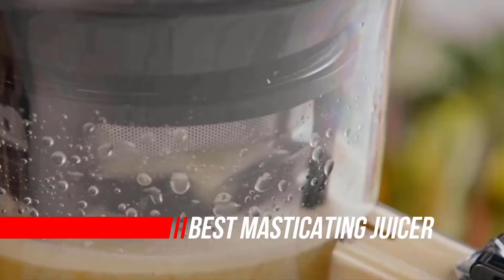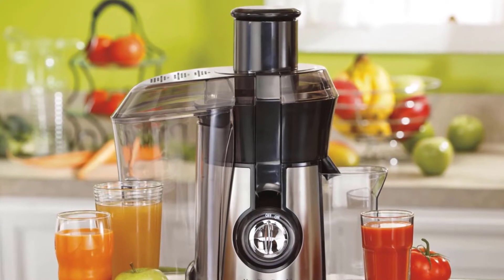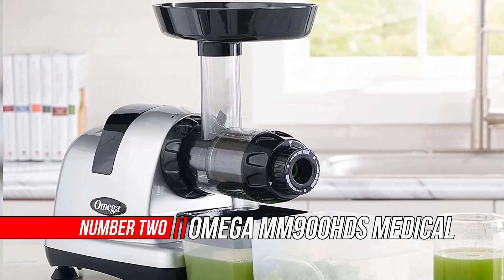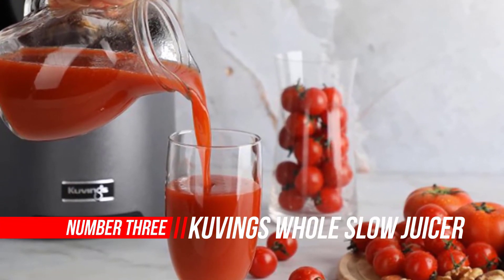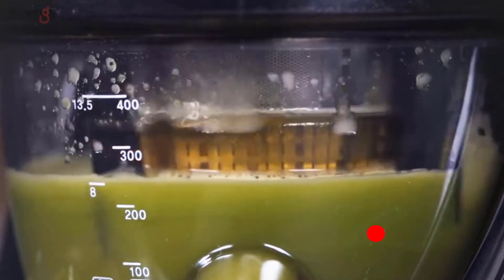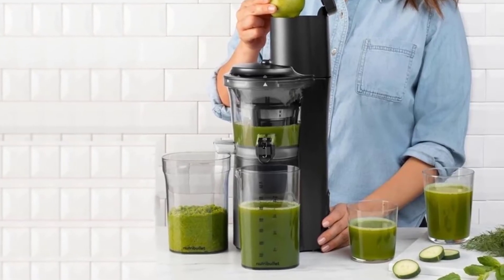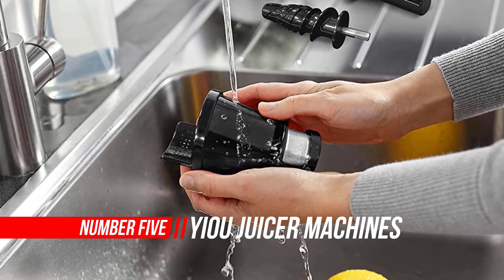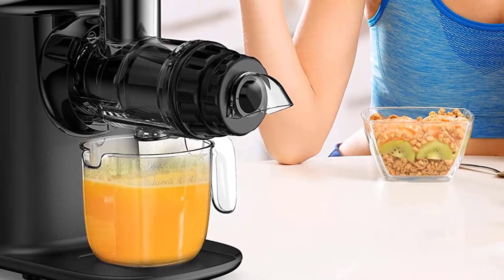Top 5 Best Masticating Juicer Review in 2022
Best masticating juicer
1. Hamilton Beach Juicer Machine
2. Omega MM900HDS Medical Medium Celery Juicer
3. Kuvings Whole Slow Juicer
4. nutribullet Slow Juicer
5. YIOU Juicer Machines